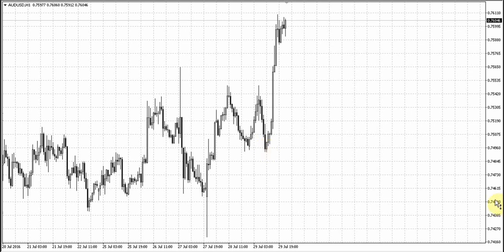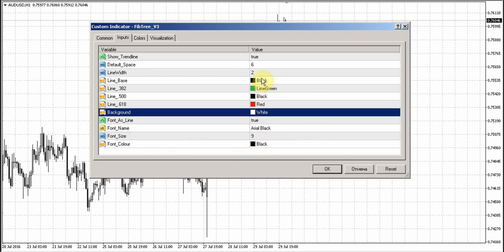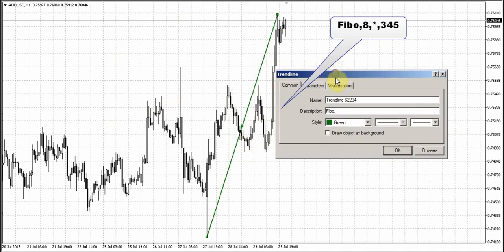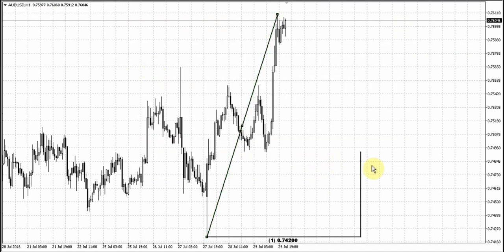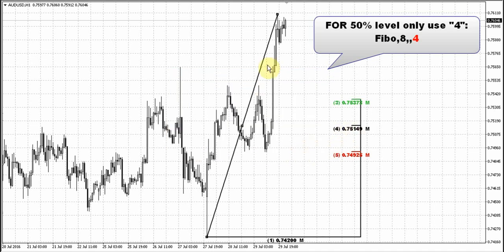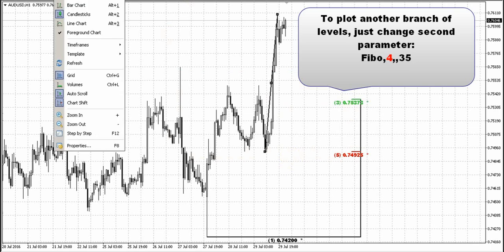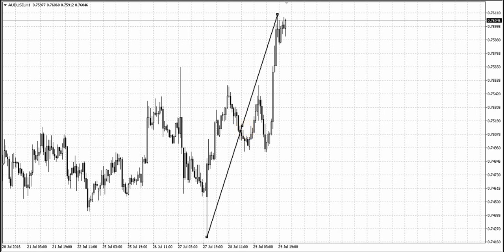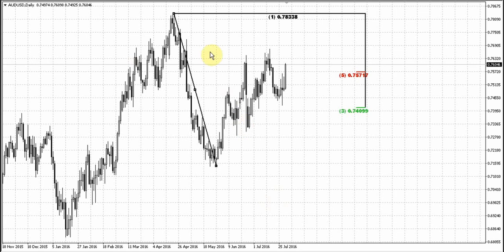Forex Peace Army | Fib_Tree_Indicator_FAQ